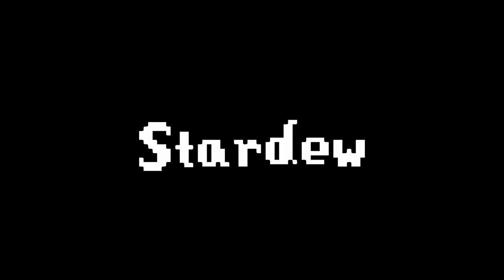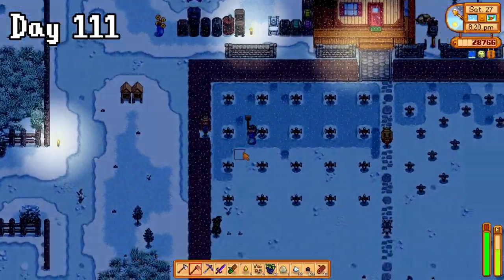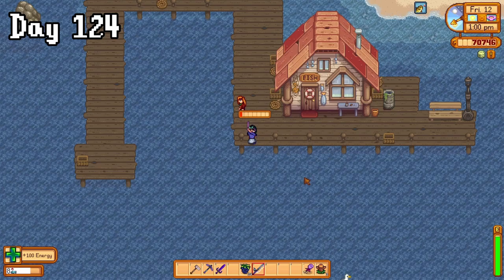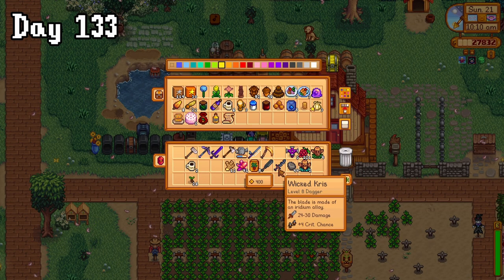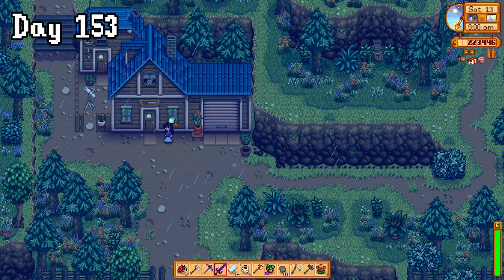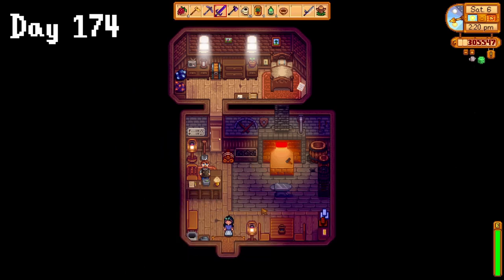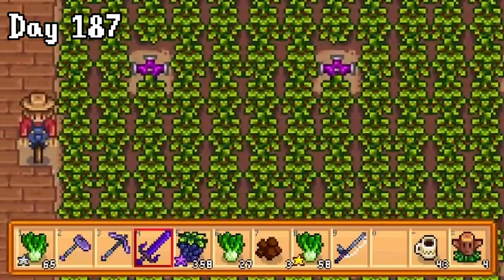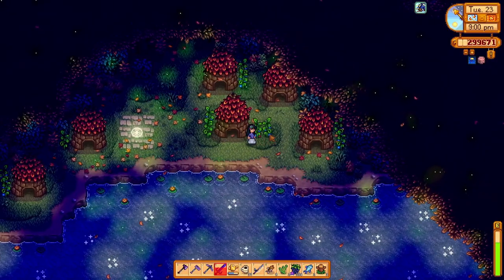I Played 200 Days of Stardew Valley Expanded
I played 200 days of Stardew Valley Expanded. Whilst I still consider myself a noob, I think we managed to make some good progress!
During my next 100 Days I wanted to:
1. Collect all golden walnuts
2. Marry Victor
3. Buy one obelisk
4. Upgrade all tools to iridium
These may seem like modest goals but I still consider myself a beginner to Stardew Valley, and that's without adding the huge amount of content of the Expanded mod!

Want to Support Me?:
Note: whilst all gifts are hugely appreciated and will get a shoutout, these are absolutely NOT required to be a valued member of the community, much love for being here and watching my videos! ❤

Again, please do not feel obliged at all to do this, the option is here for those who do wish to use it ❤